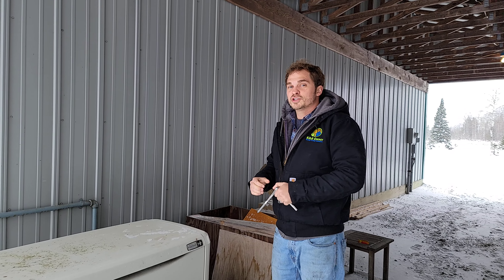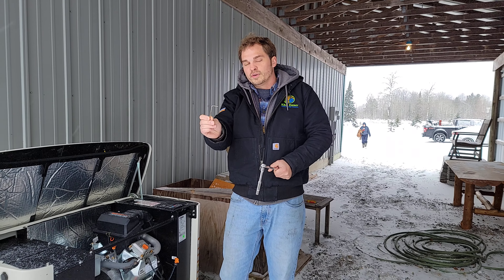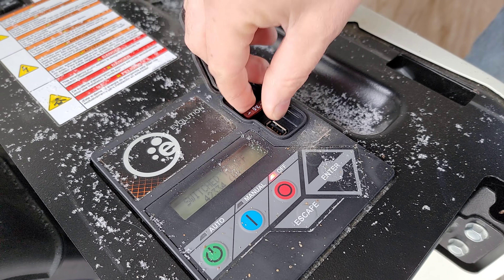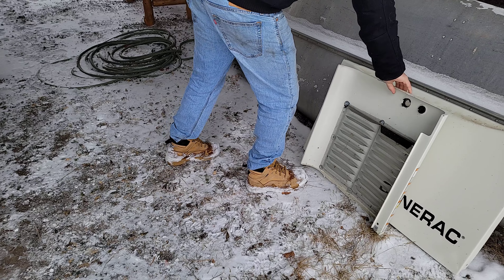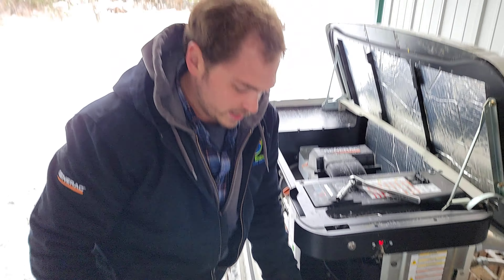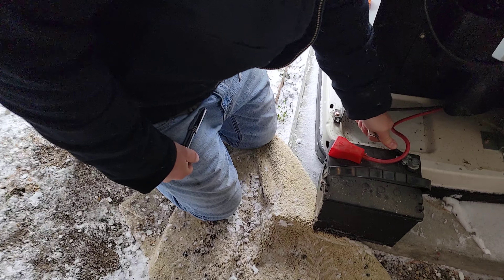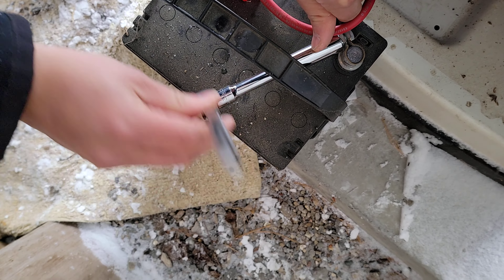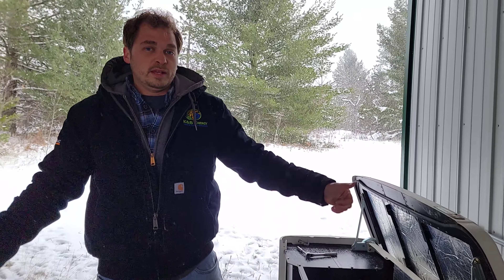Generator not starting? How to change your generator battery quickly!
Learn how to quickly change the battery in your Generator standby generator. You can do this in less than 10 minutes! You should change your Generac generator battery at least every 5 years as part of your routine maintenance.

You will need: An Allen wrench, a 13 millimeter socket or wrench and a new battery.

Check our other videos for how you can first test your battery before spending money to replace it.